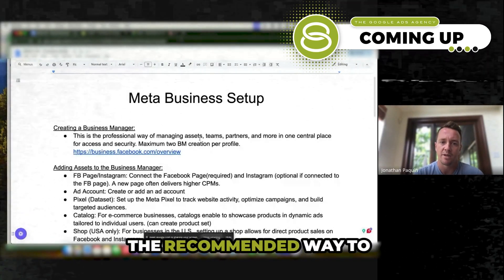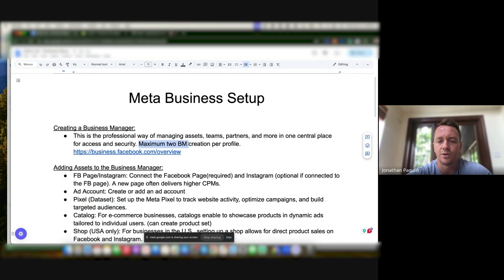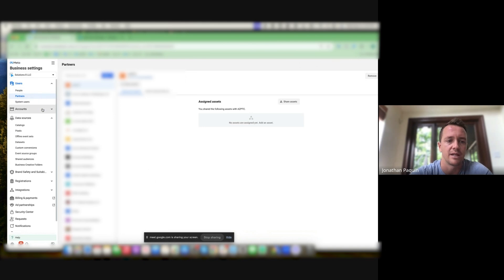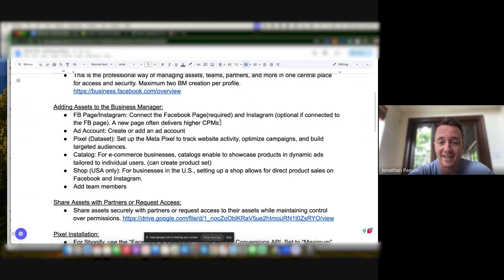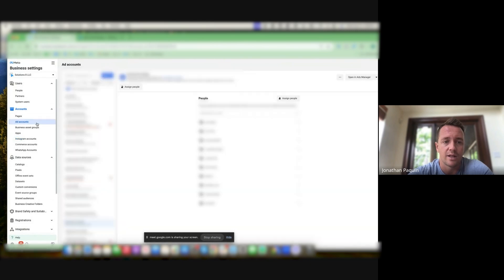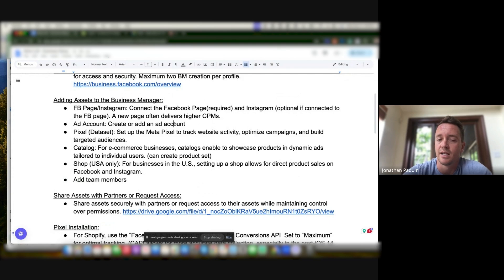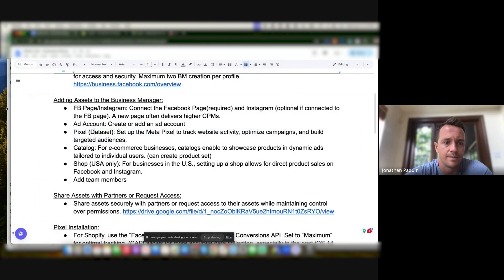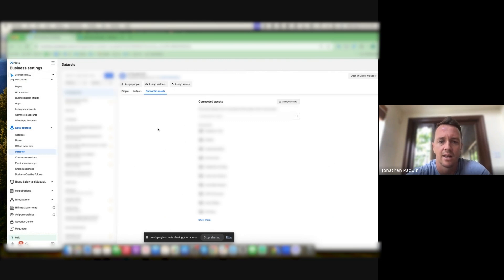🧐 Meta Business Setup Guide | Part 1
Our Meta Ads Account Manager, Jonathan  Paquin, walks you through how to set up your Meta Business account. In the first part of this series, learn how to create a business manager account, add assets and ad accounts, configure pixels and catalogs, and manage your team and partners. Watch this video now to start creating your Meta Business account with ease for optimal ad performance.

0:00 Intro
0:15 Meta Business Setup Guide | Part 1
4:00 New ad account limitations
7:53 Sharing assets with partners

👉 Get our latest content every Monday, straight to your inbox.

👉 ARE YOU LOOKING TO GROW AND SCALE YOUR BUSINESS WITH PPC?

👉 Want to increase your visibility and attract more new customers through Meta Ads?

👉 Want to get customized strategies, actionable insights, and ongoing support to help you achieve your goals?

🖥️ Keep in mind that the digital marketing industry—and the Google Ads platform especially—is continually evolving and adding (or removing) tools and capabilities. Though we do our best to keep our content relevant, some older content may no longer apply to your current campaigns.